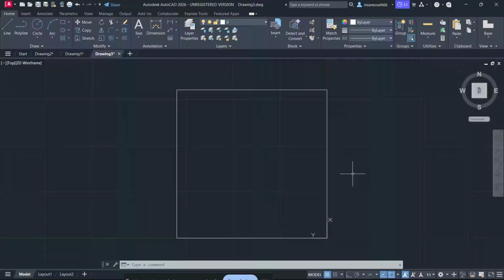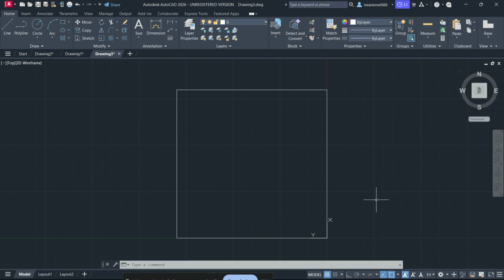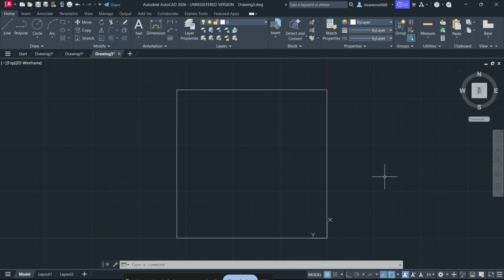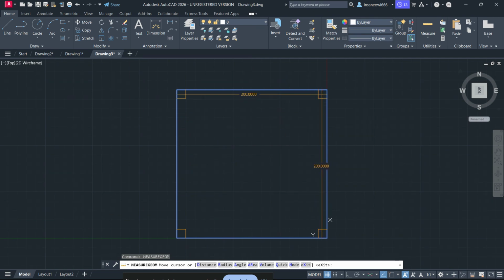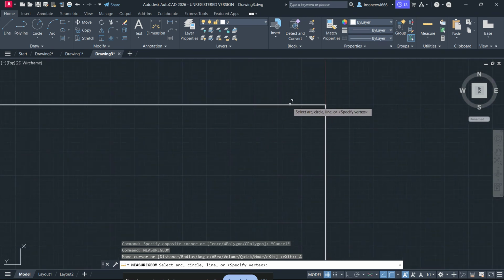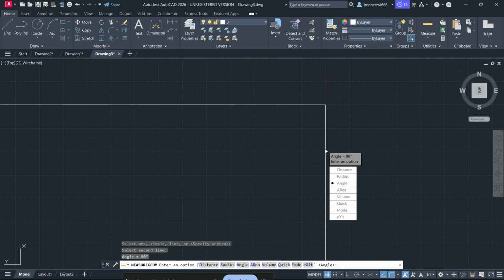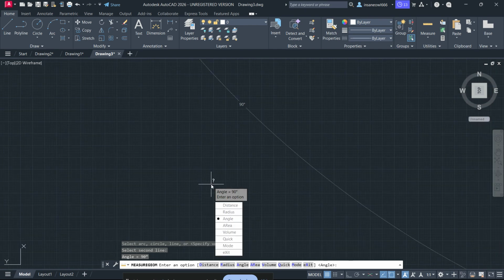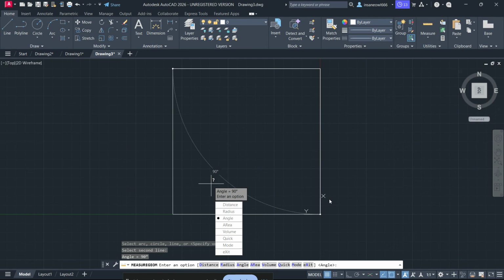How To Measure Angle In AutoCAD (2026 Easy Guide)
Learn how to measure an angle in AutoCAD using the MEASUREGEOM command and the Angle option.
This quick tutorial shows you how to select two lines and view the angle in the drawing and command line.

Timestamps
0:00 Introduction
0:14 Open AutoCAD and load your drawing
0:24 Type MEASUREGEOM and press Enter
0:34 Choose Angle
0:41 Select the first line
0:49 Select the second line
0:57 View the angle in the drawing and command line
1:13 Outro